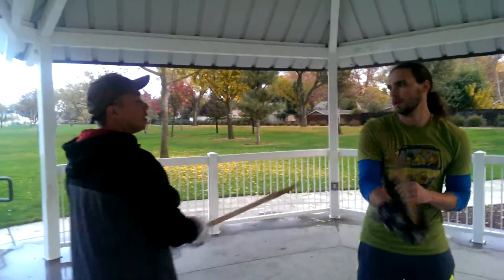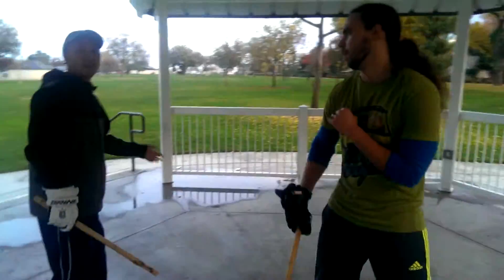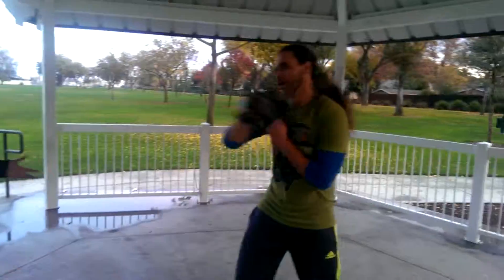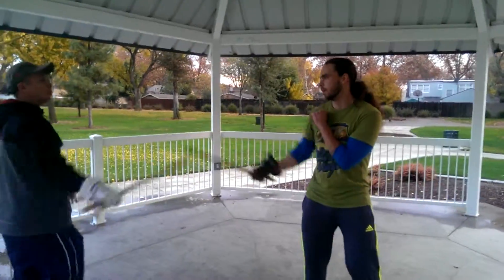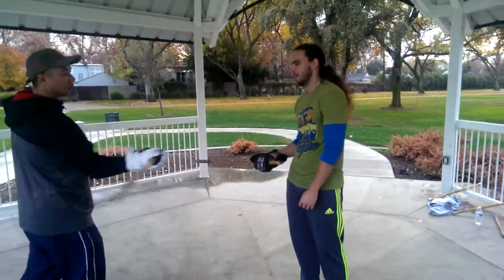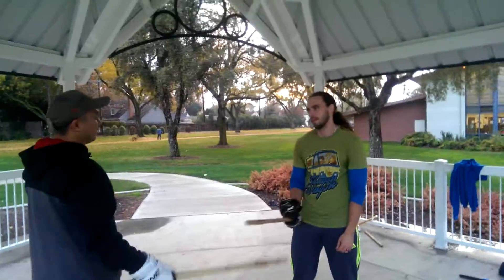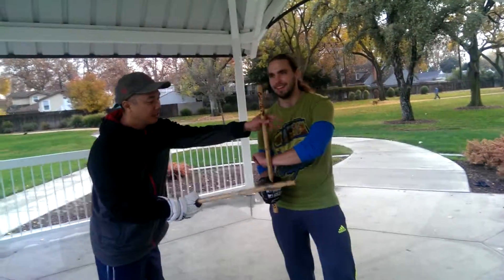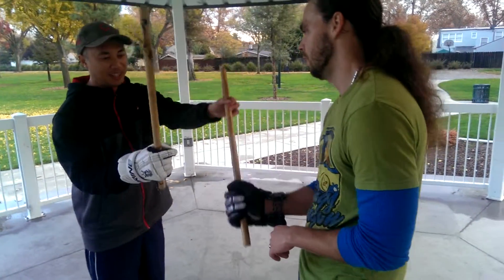Kali Lessons: Angles and Ranges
Timing drills and counters